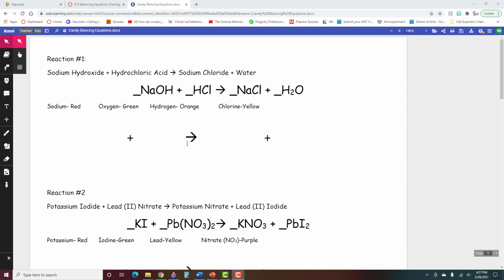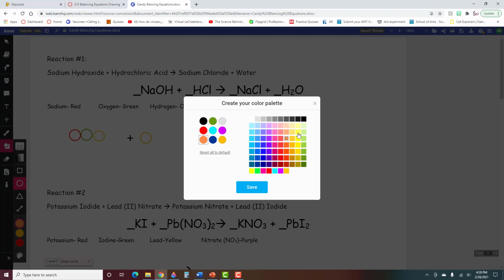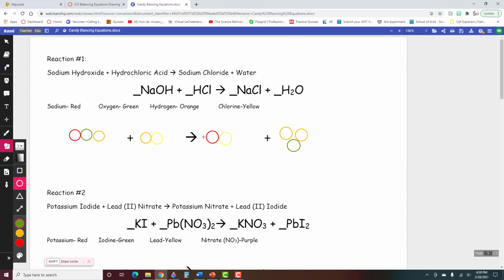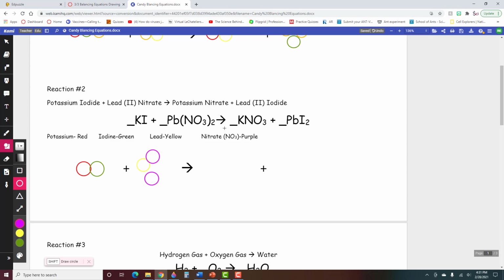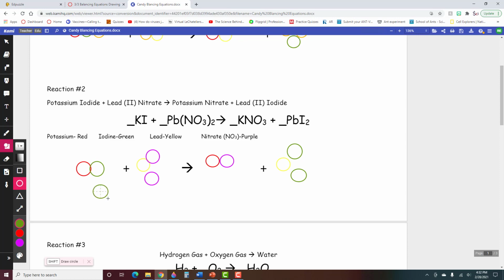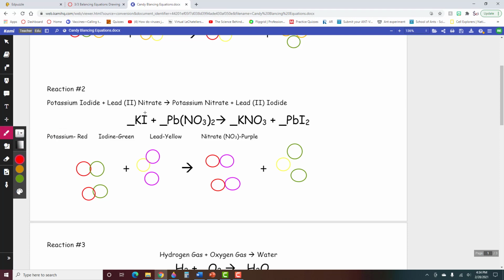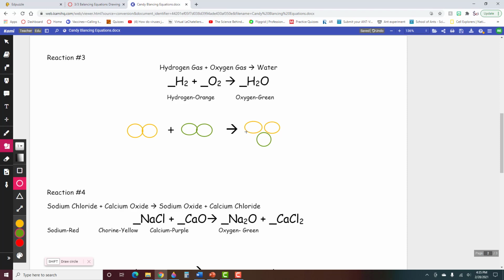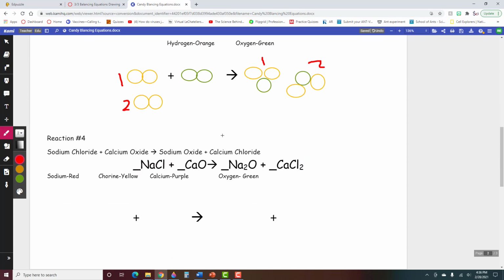Balancing Equations Drawing